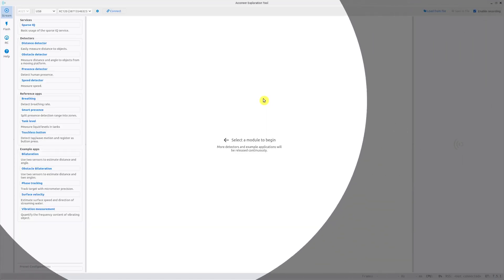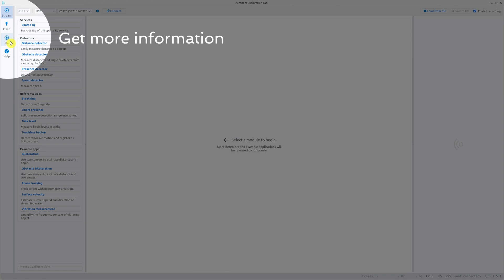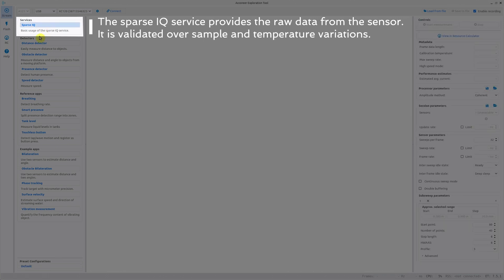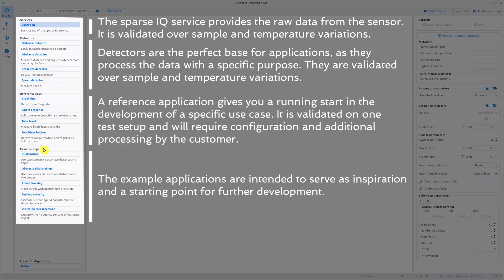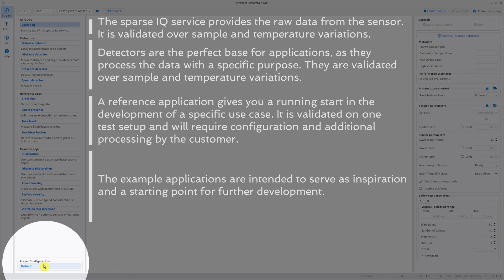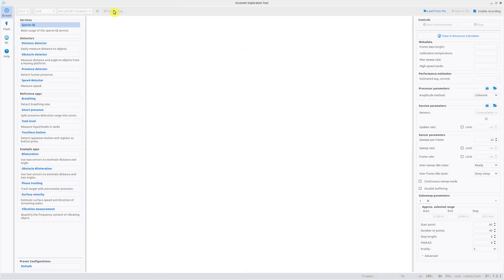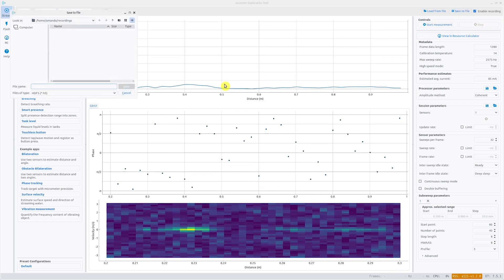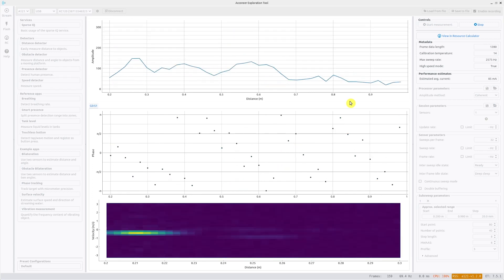Exploration Tool functional overview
A short walk trough of general functionality of the Exploration Tool